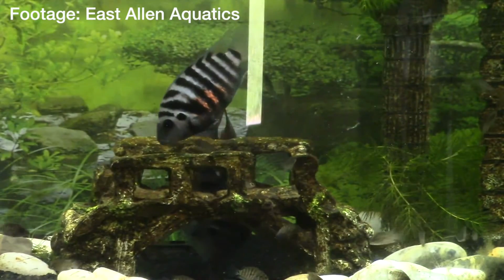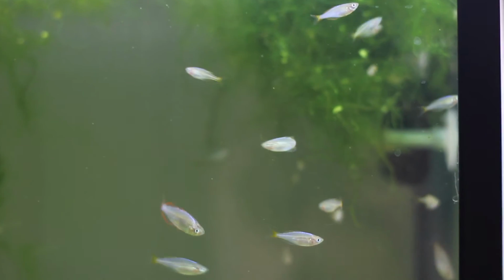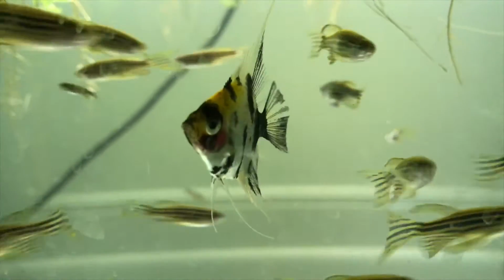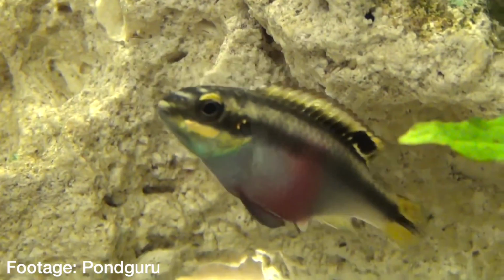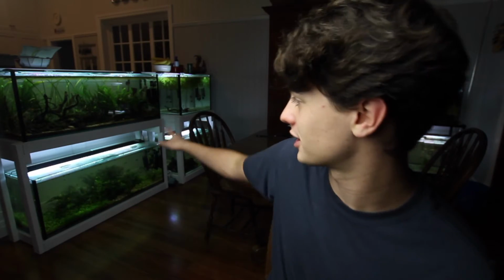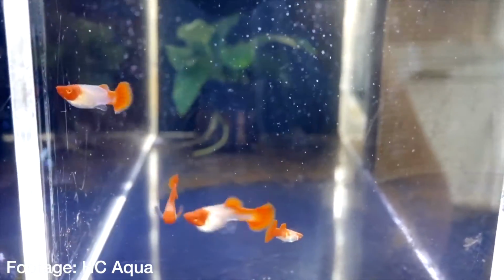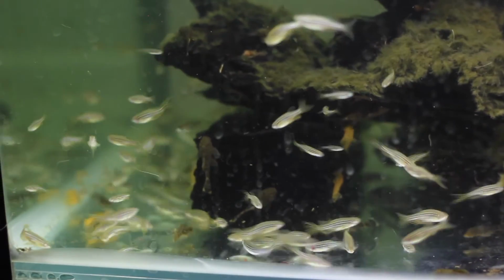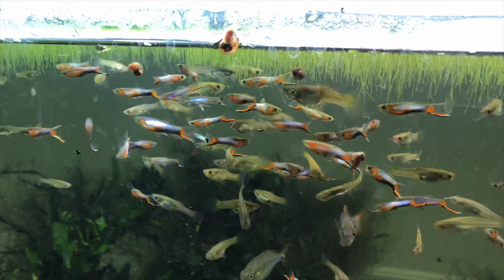10 Easiest Fish to Breed + Care for (UPDATED)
ONLINE STORE In this video, I give you my top 10 easiest fish to breed and care for in the freshwater aquarium hobby! All of these fish are super cool and fun to breed. These fish are also the best for beginners!